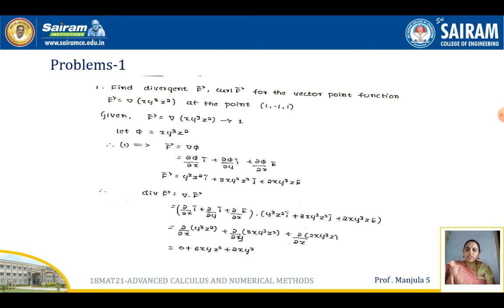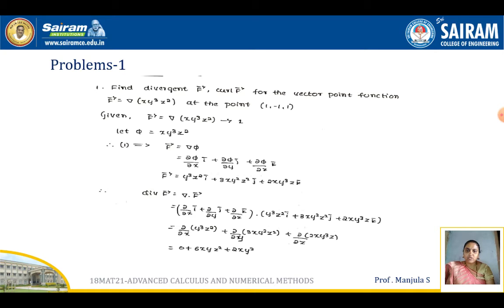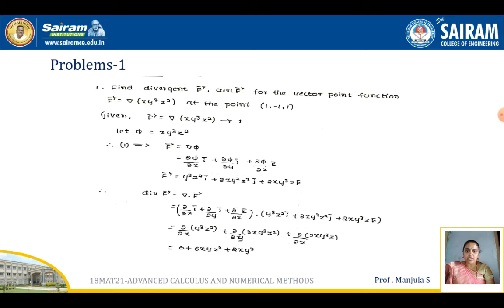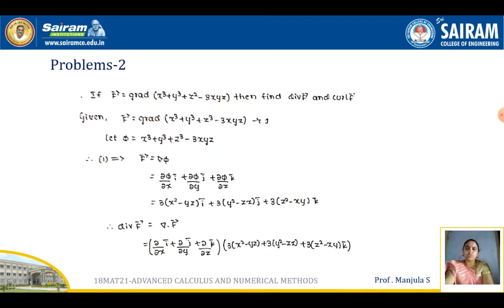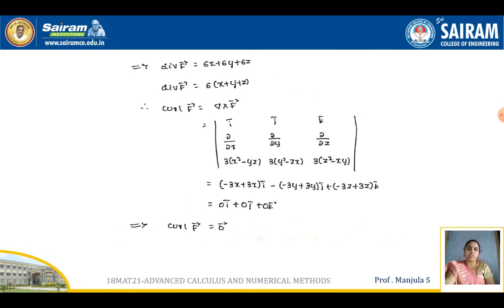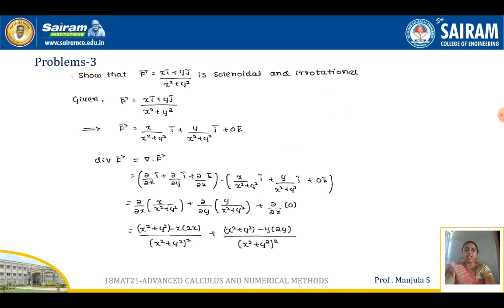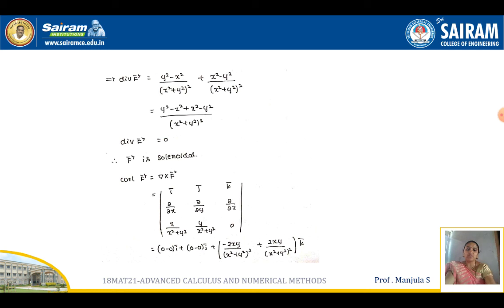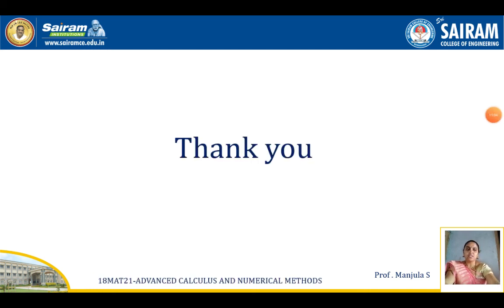Lecture video_18MAT21_Module 1_Vector Calculus P1_Manjula S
Vector calculus P1-MS